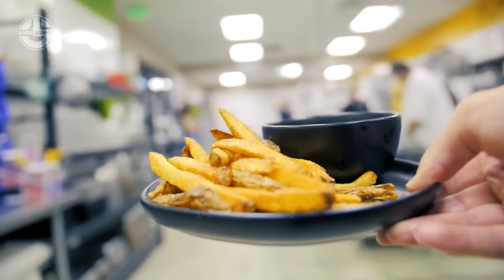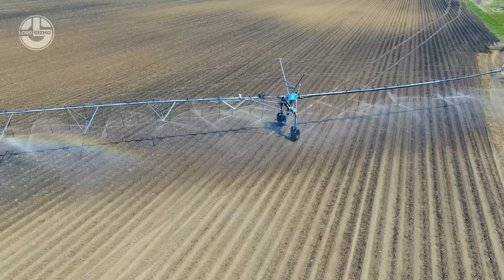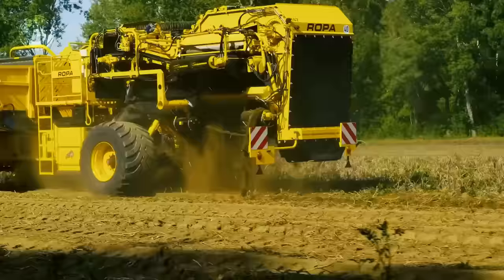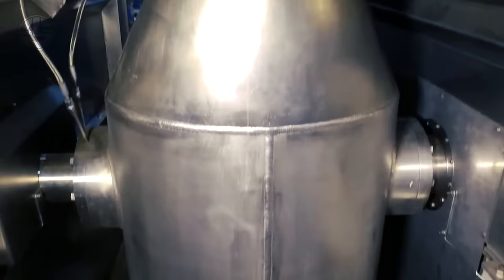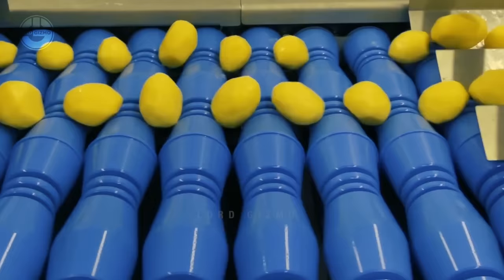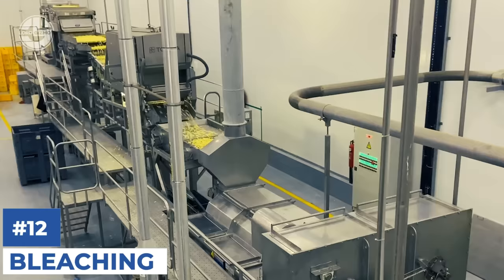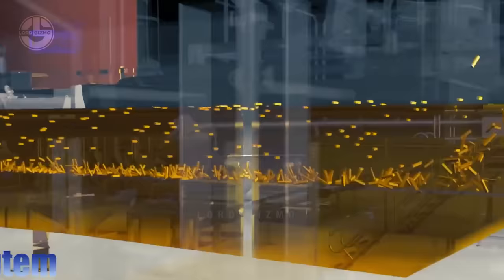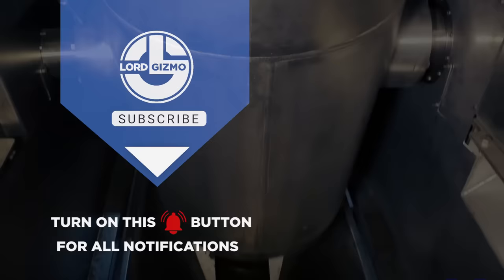How Millions Of Tons Of French Fries Are Made From Harvesting Delicious Potatoes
Over 4.5 billion pounds of french fries are consumed annually in America alone. They are a favorite midday snack, side dish, and wine companion. You can eat them as a side dish, lunchtime snack, late-night wine session, or snack. These exquisite fries, with their crispy and golden perfection, are a delight to both prepare and taste. Frying them is a mere step in their journey. If we rewind, you will see they went through many processes, and these fries were actually potatoes planted by someone. So, let's start with that, but before!